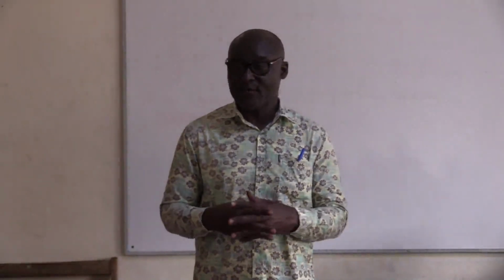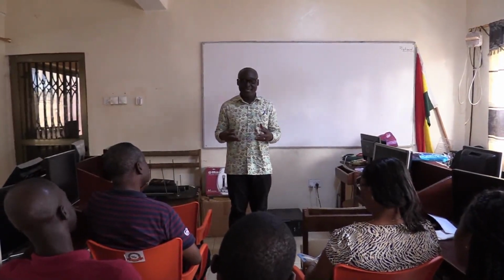cashflowplan session 1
Understanding cashflow management